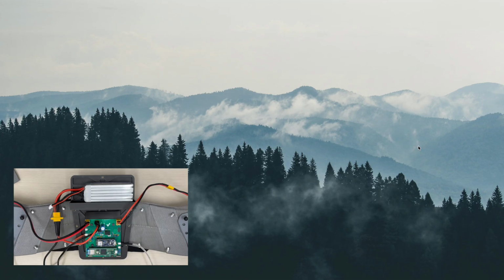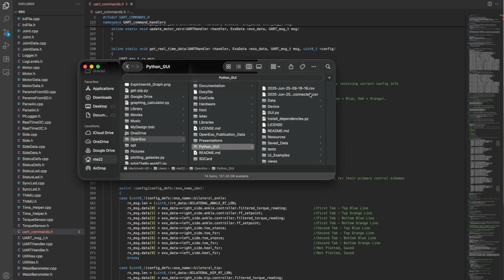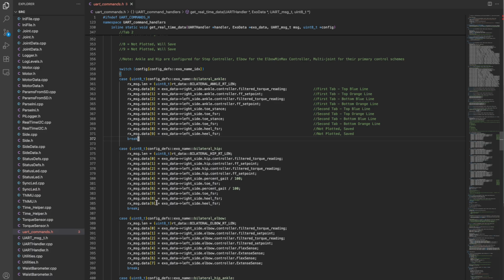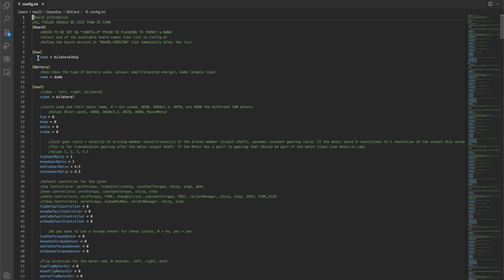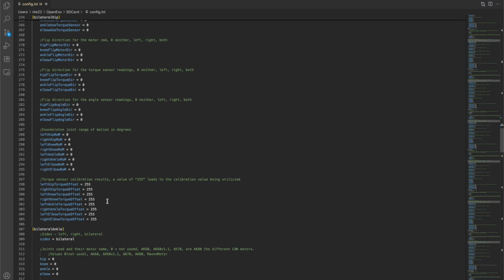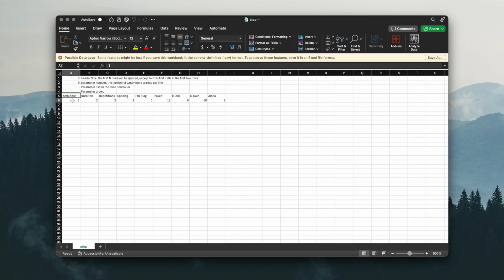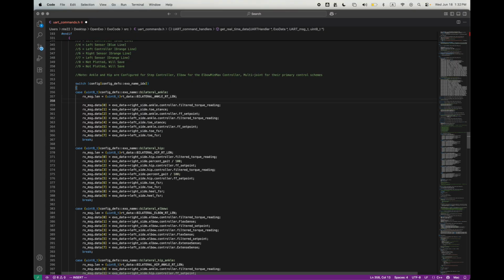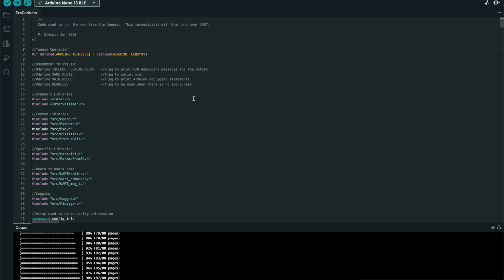4) Setting up for your First Trial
Here, we'll be going through the setup process for a trial with our fresh installation of the OpenExo code. We'll look at what data will be plotted in the GUI and saved, what parameters we need to set within the SD card, and flashing code to the exo for the first time.

00:00 - Intro
00:36 - Plotting Parameters
01:56 - First Look at GUI
02:50 - Saving Data
03:34 - The Plot We'll See
06:20 - More on Saving Data
06:44 - First Upload to SD Card
07:21 - Configure the SD Card
15:04 - Uploading Code to the Teensy
16:20 - Troubleshooting Upload Errors
19:10 - Uploading Code to the Nano
19:39 - Conclusion